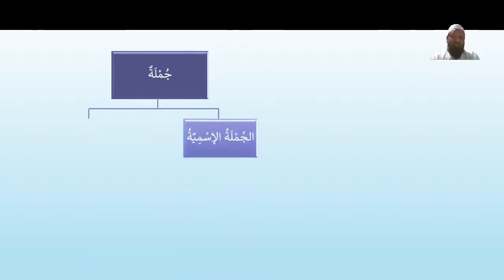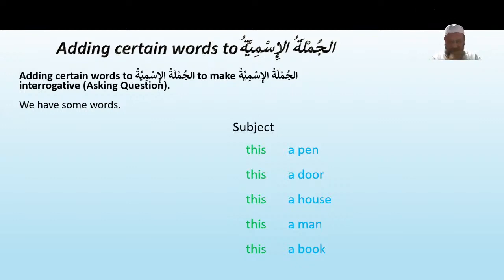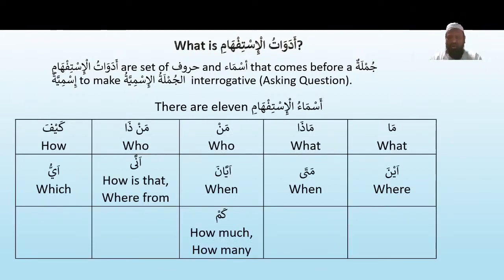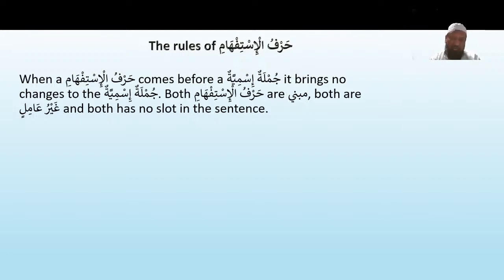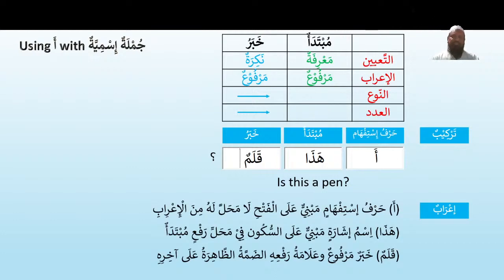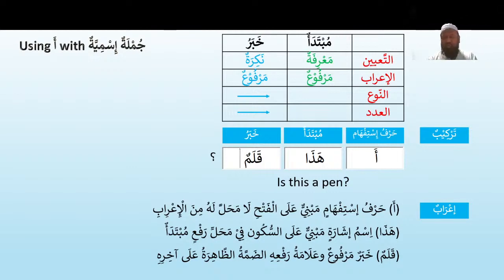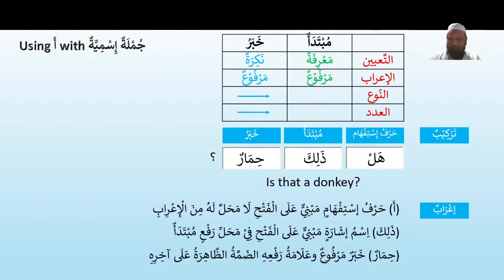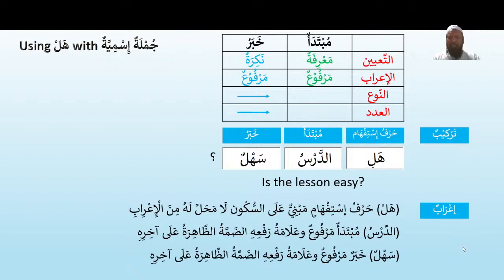Arabic grammar Level 1 Section 2 Lesson 10c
Adding certain words to aجملة اسميّة  to get additional meaning.
Adding أَدَوَاتُ الْإِسْتِفْهَامِ to a جملة اسميّة.
What happens to the اعراب of مبتدأ and خبر.